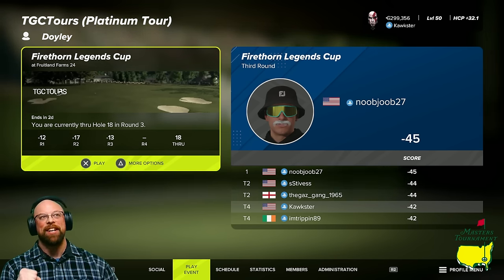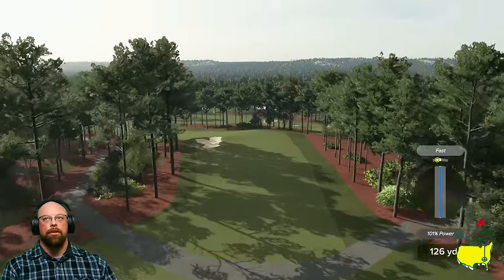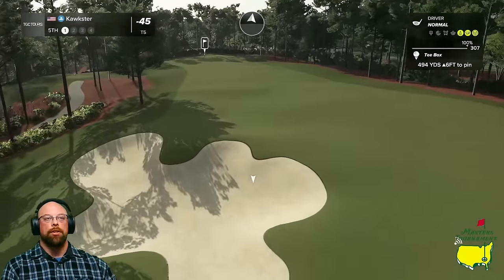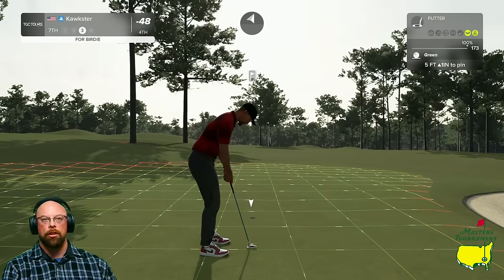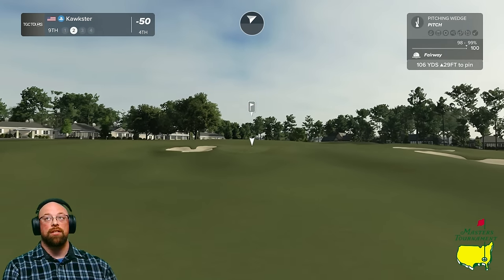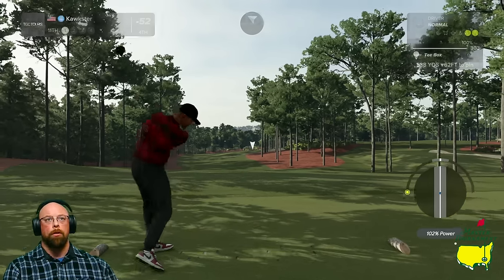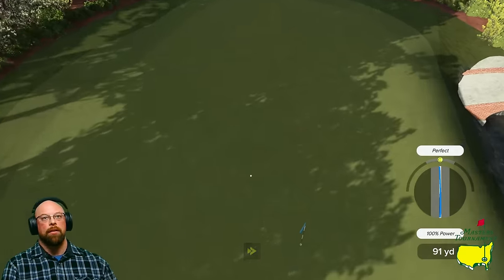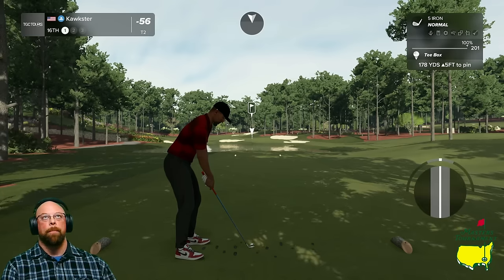THE MASTERS - Huge Final Round! - TGCT Plat | PGA TOUR 2K23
We have had a pretty solid tournament up to this point and now its time for the final round.  It's going to be amazing!  LFG